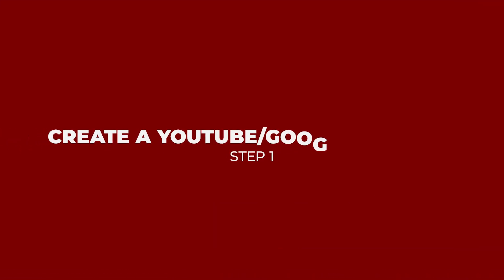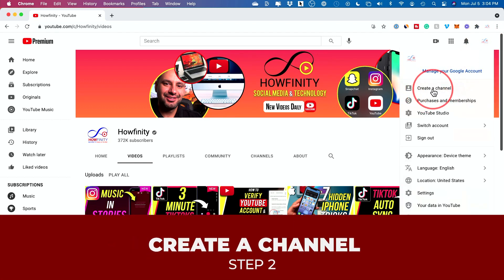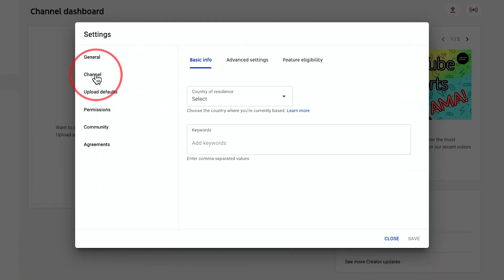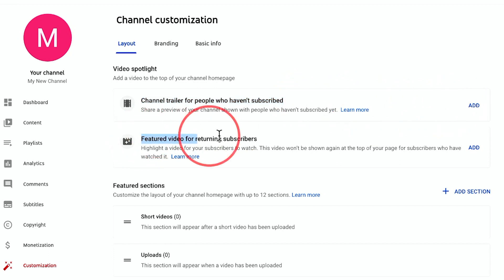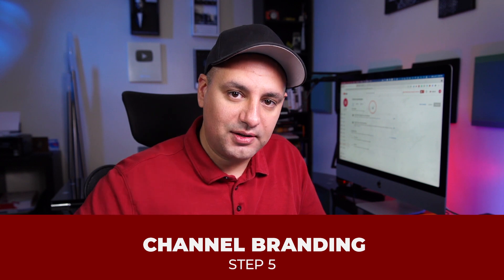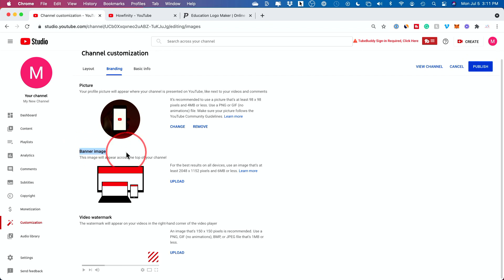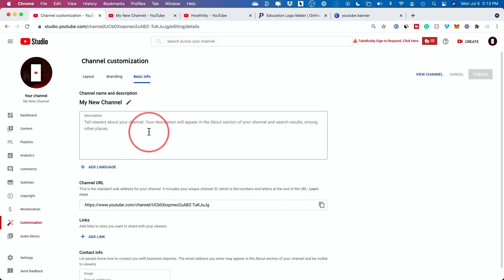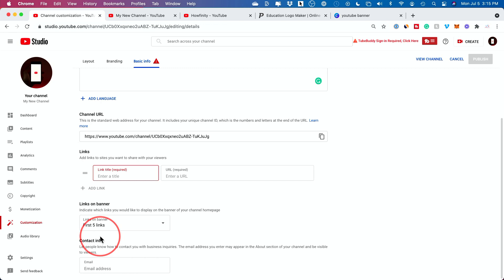How to Create a YouTube Channel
How to Create a YouTube Channel for beginners

Creating a YouTube channel from scratch is the topic of this video and I want to show you exactly how to make a YouTube channel and set it up the right way.

Step 1: Go to youtube.com and click on the sign-in button if you haven’t already.  This will prompt you to create a YouTube/Google account.

It’s best to start with a new google account dedicated to your YouTube channel.
You can then choose a brand channel here.

Step 2: Click on the profile icon on YouTube and click on create a channel.

Step 3: Verify your account
This simply requires a phone number.

Step 4: customization
You can change the layout, branding, and basic info for your channel.

Step 5: branding
Make sure to set up a channel banner, profile picture, and watermark.

Step 6: Channel basic info
Make sure to write a clear channel description and add channel links on this page.